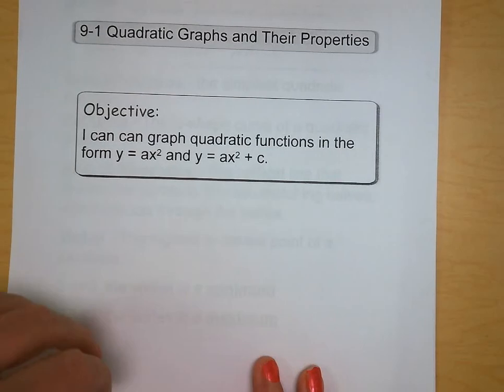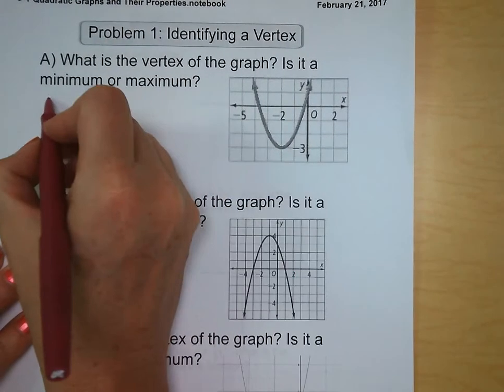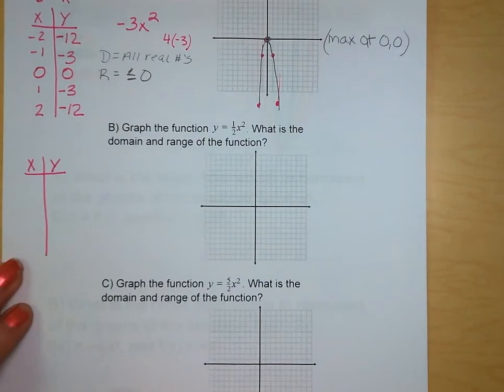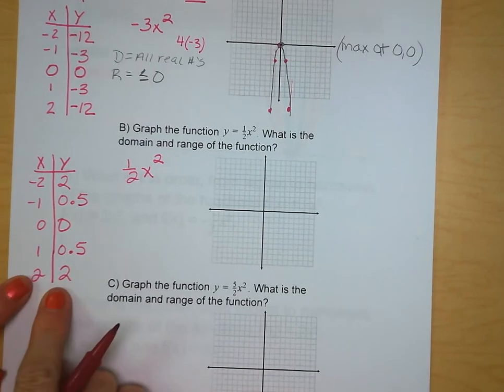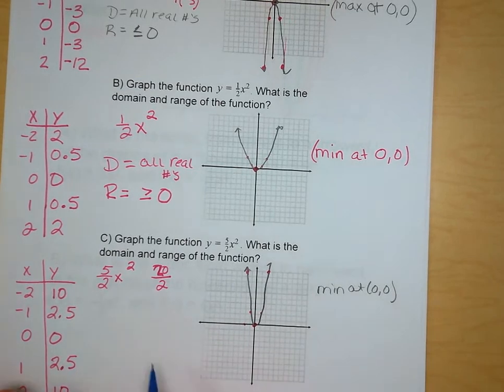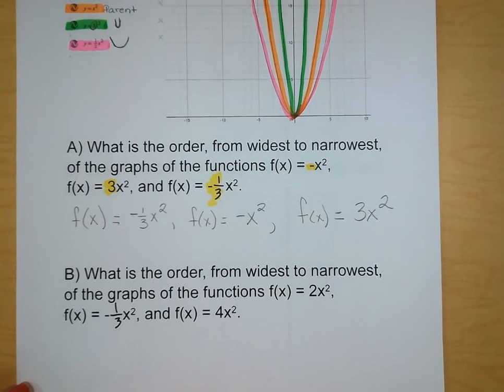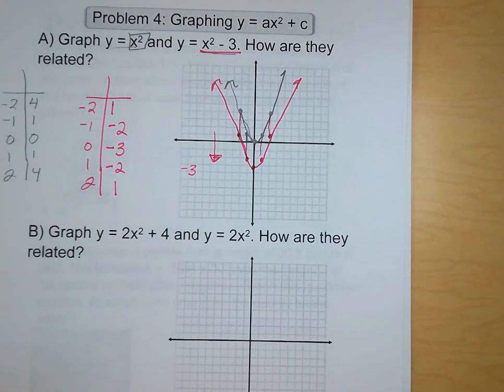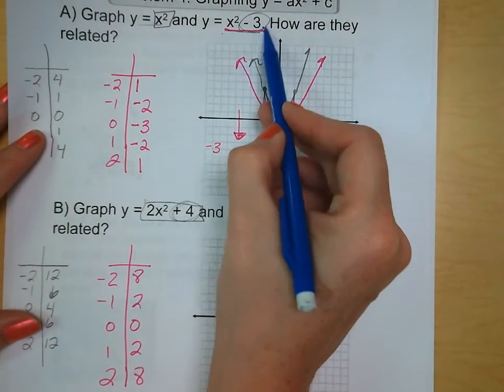9.1 Quadratic Graphs and Their Properties